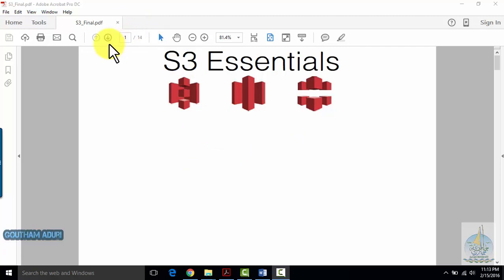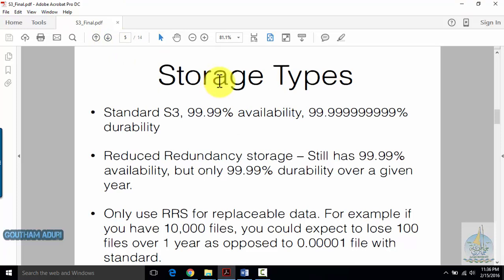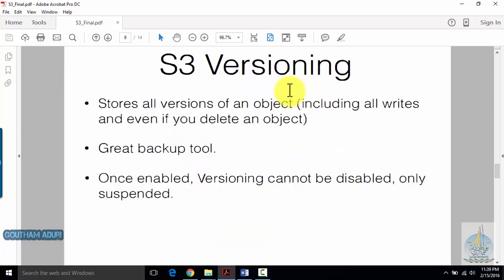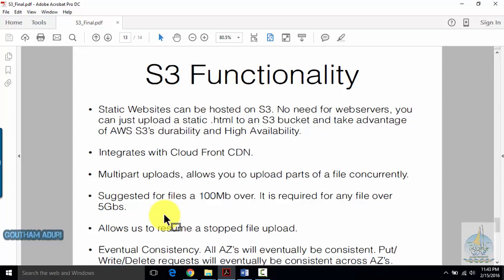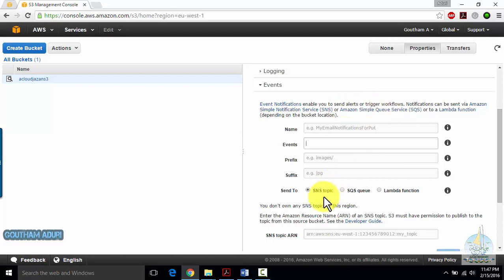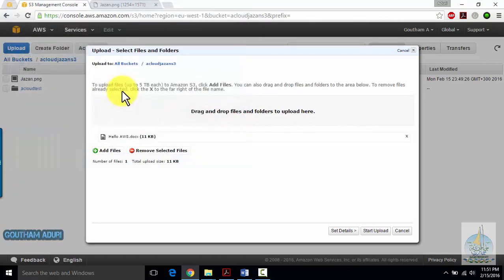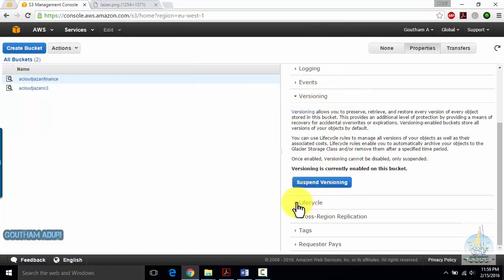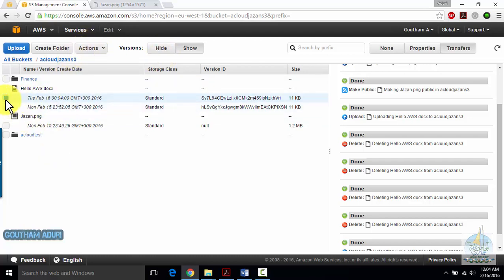Amazon Web Services S3( Simple Storage Service)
In this Video I am going to show different types of 3 storage services namely Standard, Reduced Redundancy Storage and also Glacier Storage. I am going to show how to enable Versioning in S3 and LifeCycle Management Policies.